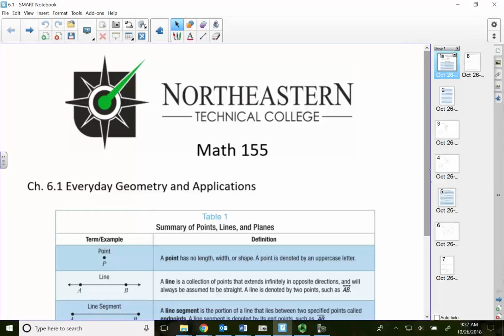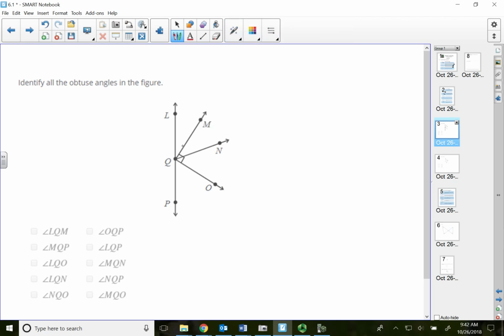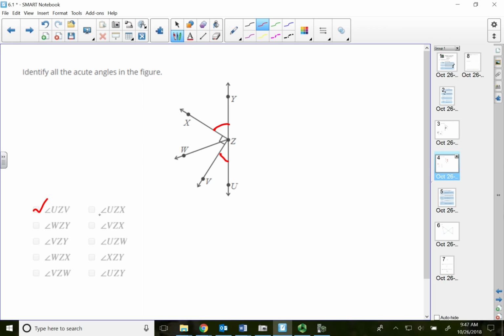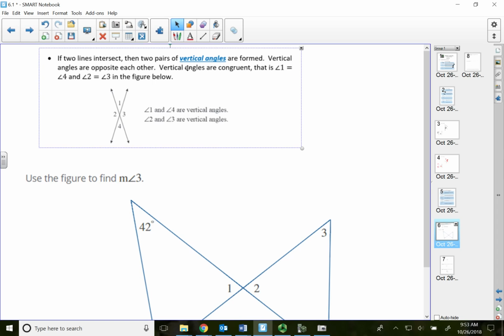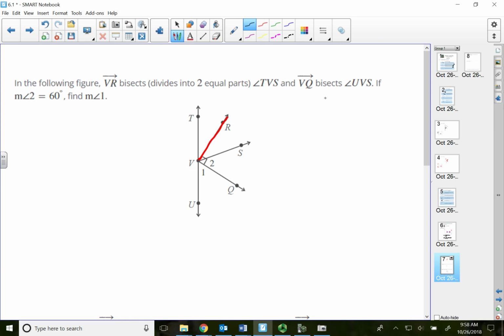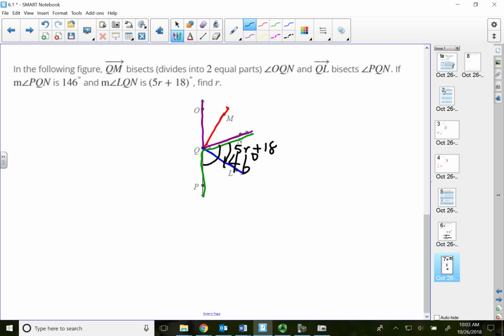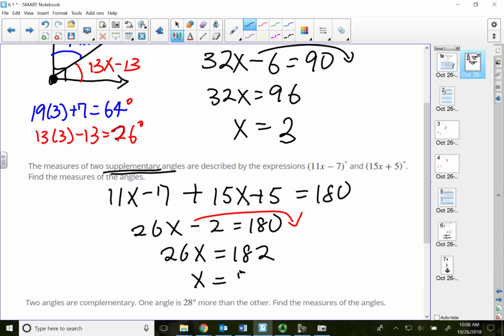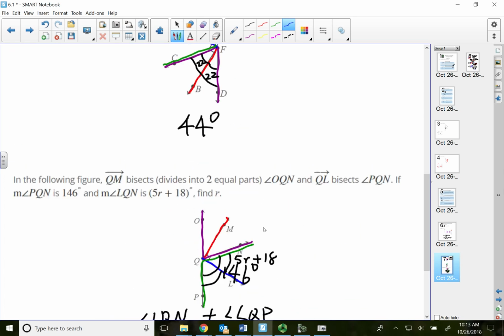6.1 Everyday geometry and applications